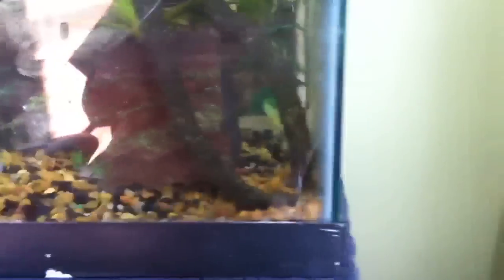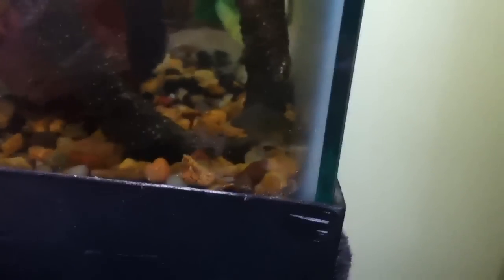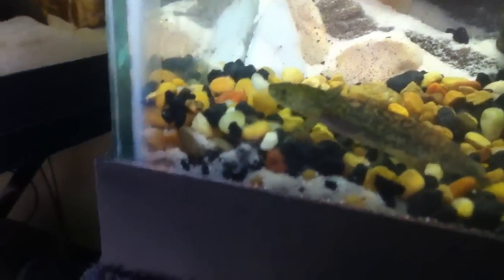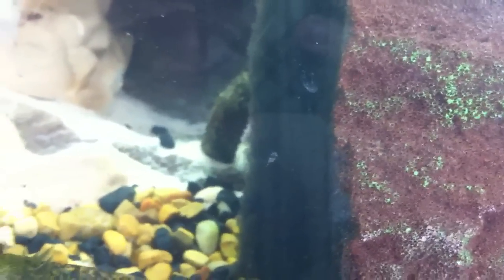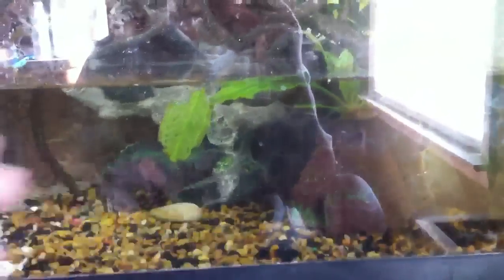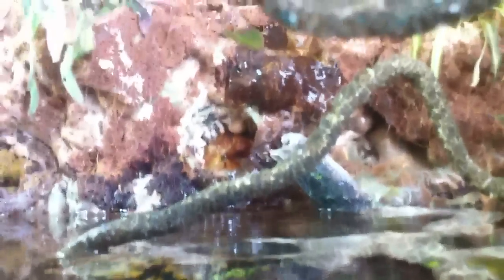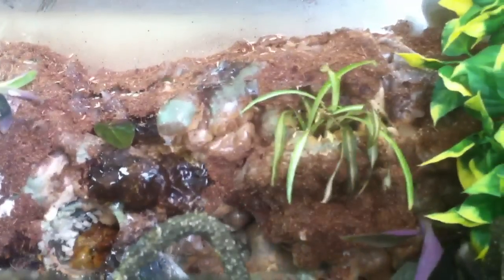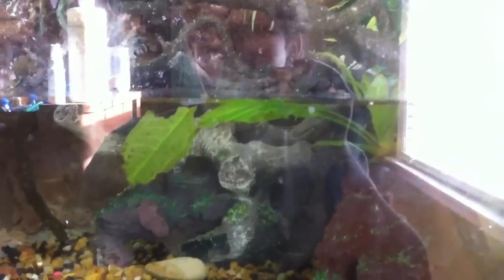AXOLOTLS!!!!!!! :)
I finally got some AXOLOTLS and I'm soooo happy! I have 1 lucistic, and 2 wildtypes! All in a 40 gallon breeder with a custom background! Hope you like them!!!